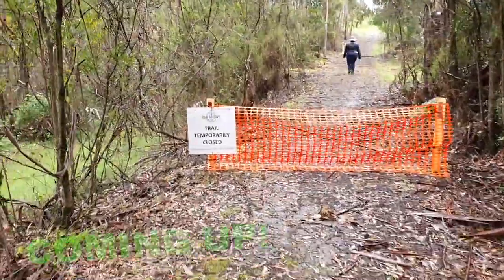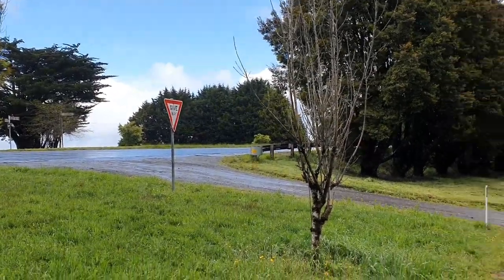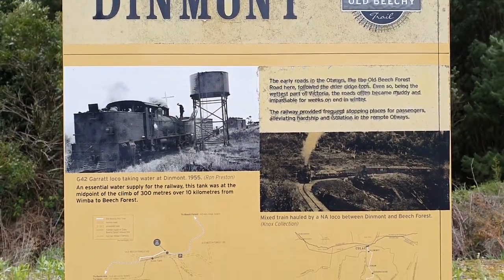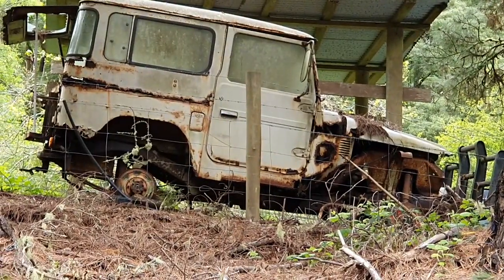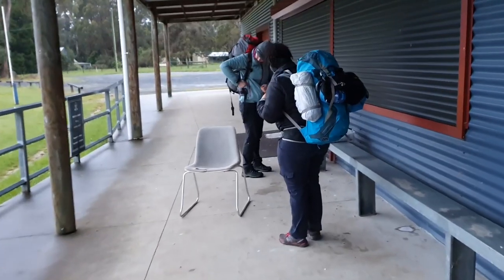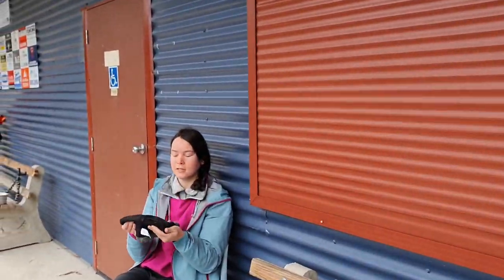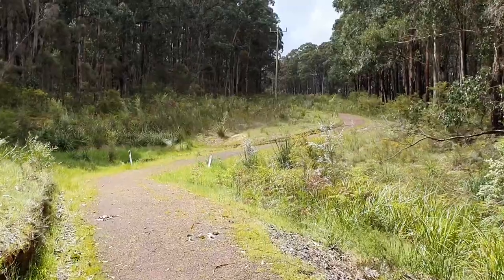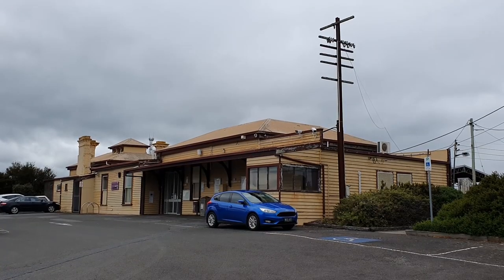EVERYONE TOLD US TO GIVE UP! - Hiking the Old Beechy Rail Trail (Crowes railway line)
In this magnificent video Laura, Human and Les embark on a two day hike of the Old Beechy Rail Trail located in the Otway region of Victoria Australia. The Old Beechy Rail Trail more or less follows the old alignment of the abandoned Crowes railway line. The narrow gauge railway line opened from Colac to Beechforest in 1902 and eventually was extended all the way to Crowes by 1911. The train line was once a vital link for getting people and goods in and out of the often treacherous muddy hills of the Otway ranges. With the rise of motor vehicle ownership and reliable all weather roads being built in the Otways as time went on the line was seeing less and less use. Much to the dismay of locals the train line was permanently closed in 1962. Regrettably after the closure most of the railway line the alignment was sold to local farmers.

Right before starting the walk the entirety of Victoria was flooding and the Otways were hit with some very severe storms. A sink hole opened up on the path, there was a landslide, parts of the track were mud pits and there were countless trees down over the track. As a result the Colac Otways shire temporally closed the path because of these issues. Now incredibly hesitant after receiving a intervention from my loved ones to not go ahead with the hike because we might die Human and I decided to go scope out the path for our self to see how impassable it really was. We got there and it was a bit rough but completely fine to walk so we decided to go ahead with the hike irregardless of the closure.
After being dropped off by car we started the rainy hike from Ferguson to Gellibrand. It was fascinating to see all the railway remnants peppered in along the track with my highlights of day 1 being the old balloon loop in Beach Forest and the ruins of an old wooden trestle bridge near Gellibrand. It was absolutely incredible despite the rain. Upon arriving in the small town of Gellibrand we retrieved our hidden bags, had dinner and bunked down in an abandoned house for the night. At morning light we packed up our homeless squat, had breakfast and embarked on day two of the journey to Barongarook. It was epic plz just watch da vid!!!

DISCLAMERS
WARNING:
Exploring abandoned buildings and closed rail trails is dangerous and most-times ILLEGAL. Fogarty Avenue do not endorse these activities.
FOGARTY AVENUE ARE NOT RESPONSIBLE FOR YOUR ACTIONS.

Fogarty Avenue takes only pictures and leaves only footprints and breaks nothing but silence. So should you!!!

EGG-JOY!